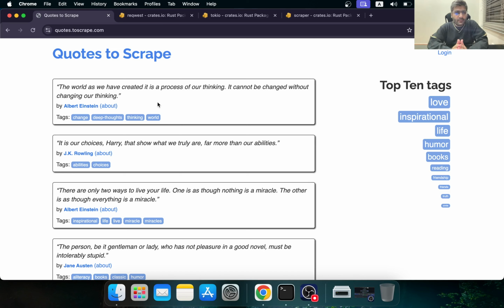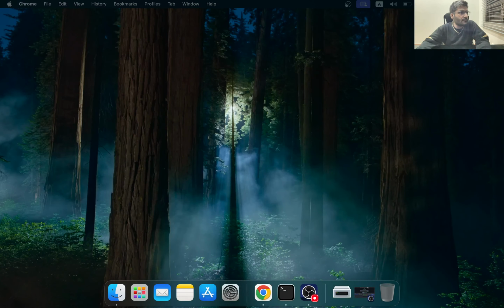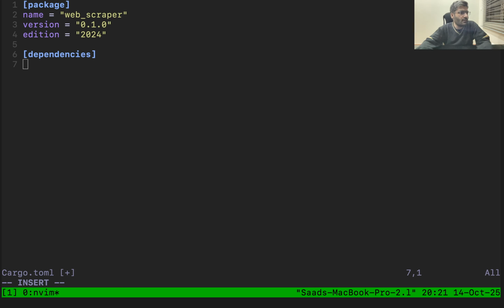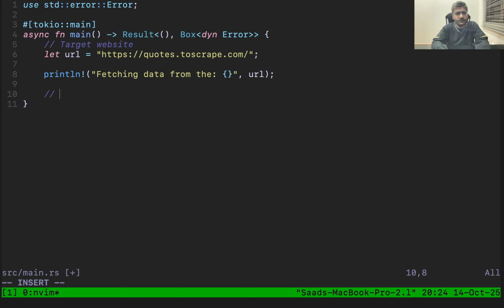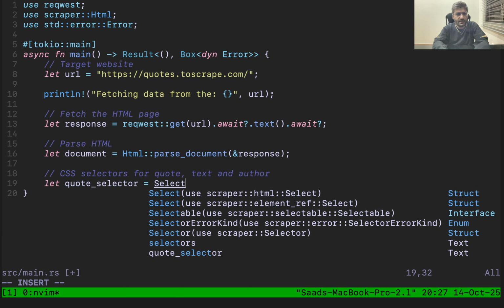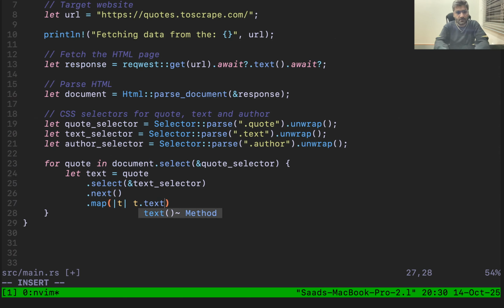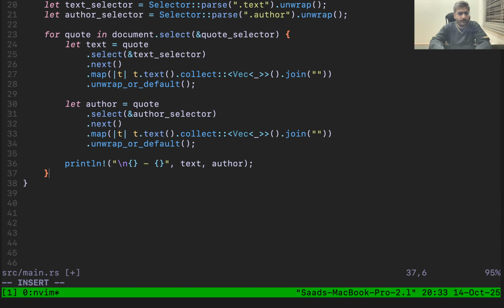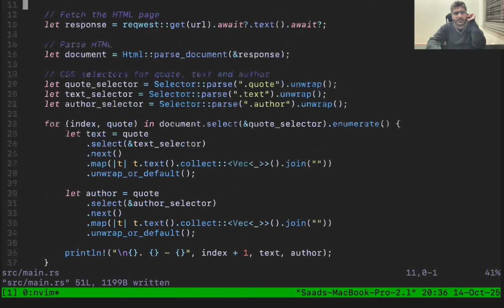Rust Web Scraper | Part 1 | Build a Scraper with Reqwest + Scraper + Tokio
Learn how to build a simple yet powerful web scraper in Rust using the reqwest, scraper, and tokio crates.

In this first part of the Rust Web Scraper Series, we’ll fetch live website data, parse HTML content, and display meaningful results — all asynchronously!

🚀 What you’ll learn in this video:

- Setting up a new Rust project for web scraping

- Installing and configuring reqwest, scraper, and tokio

- Fetching HTML content from a website

- Parsing and extracting data using CSS selectors

- Printing the scraped results cleanly to the terminal

🦀 Why Rust for Web Scraping?
Rust gives you blazing-fast performance, memory safety, and async capabilities — making it perfect for building efficient web scraping tools.